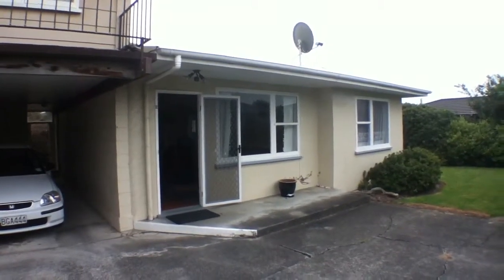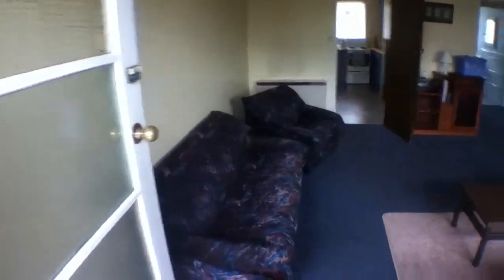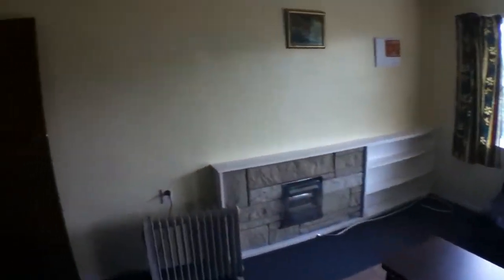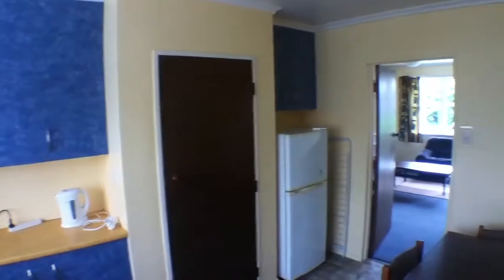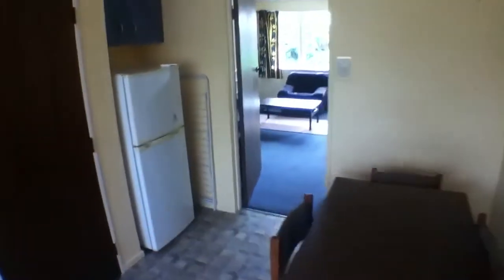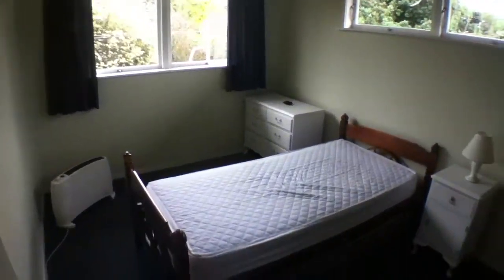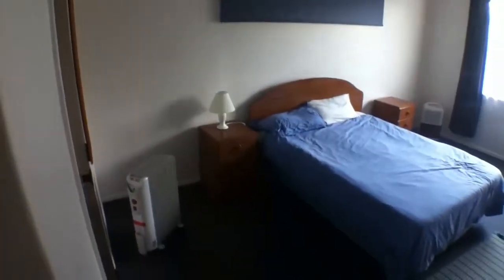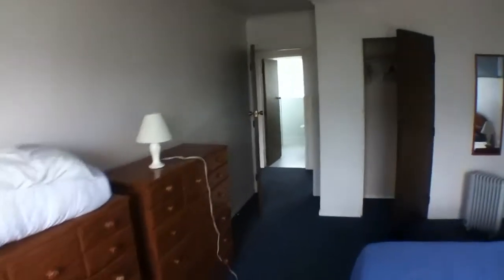OP 271e Grey Street, Palmerston North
Advertising